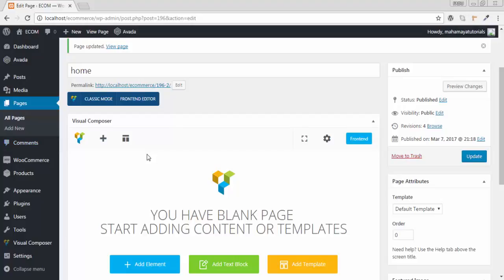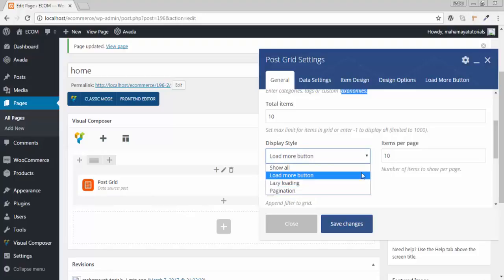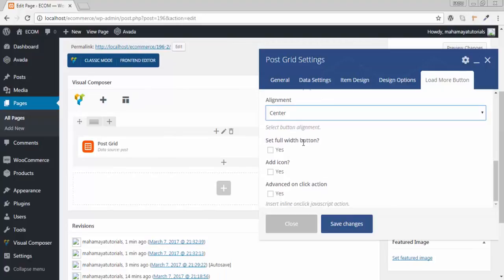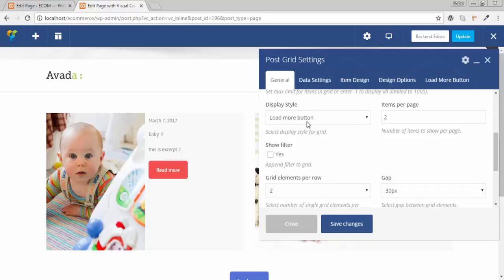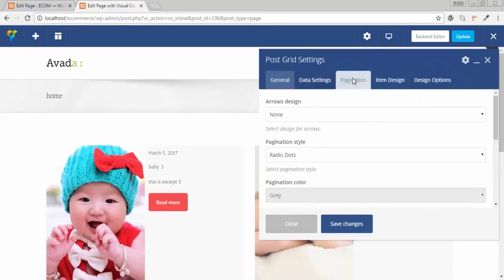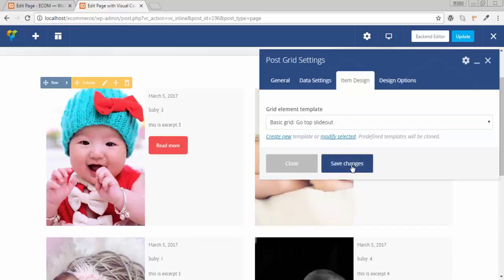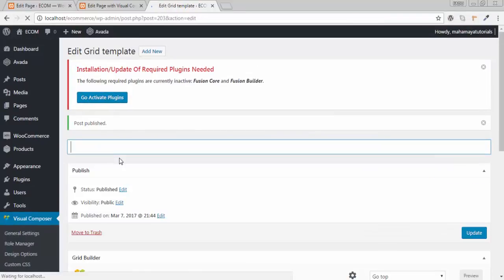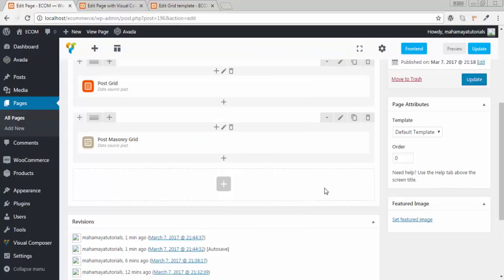Visual Composer Tutorial For Beginners | Visual Composer Post And Post Custom Grid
Visual Composer Tutorial For Beginners how to createVisual Composer Post And Post Custom Grid In wordpress
increase visual composer potential with Ultimate Addons for Visual Composer purchase